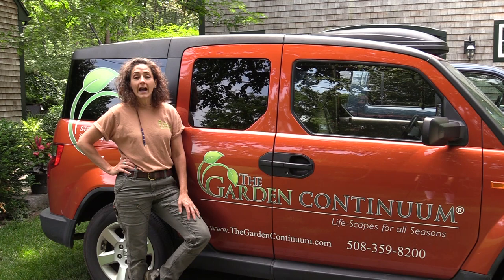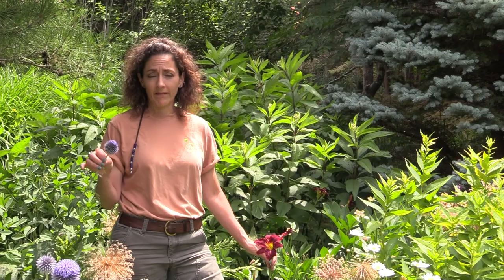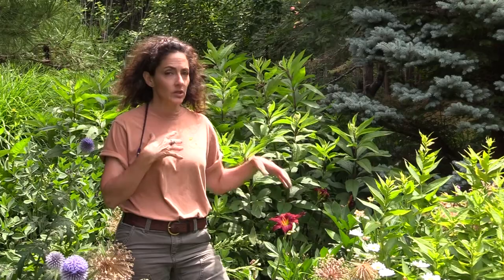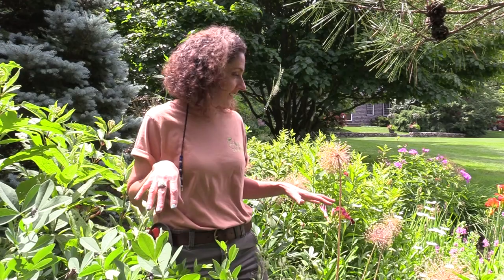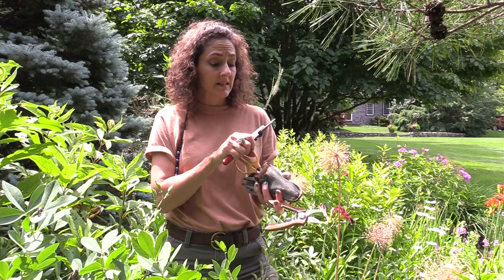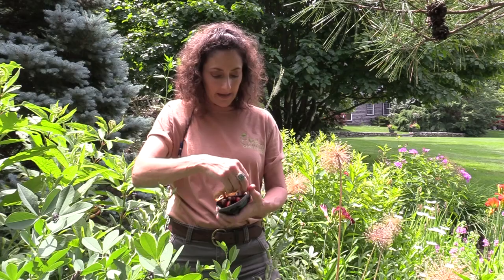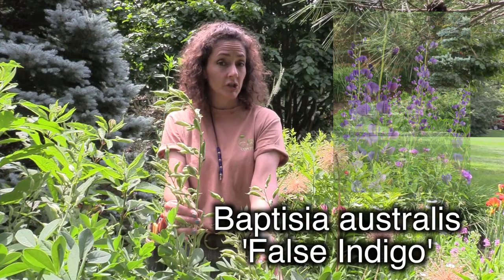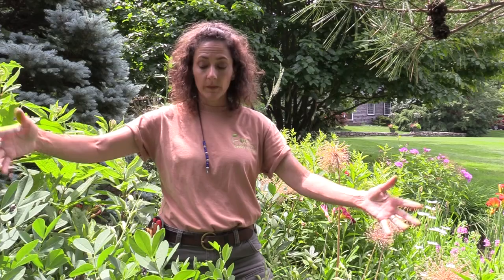How to Deadhead Baptisia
Learn how to deadhead baptisia to clean up those spent flower blossoms to limit seed production and allow the plant to store that energy in the root systems to support foliage and save up for next year’s blossoms or maybe even a repeat bloom.